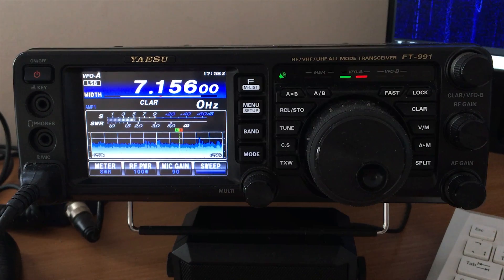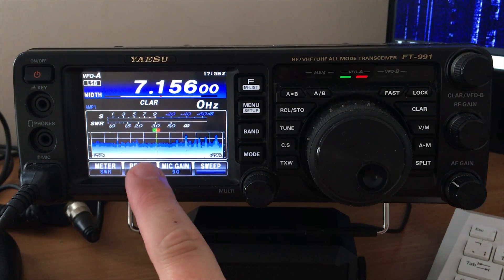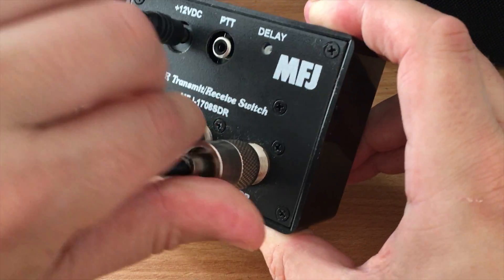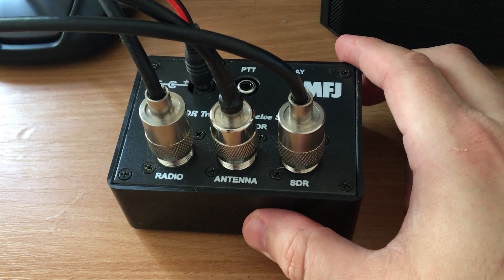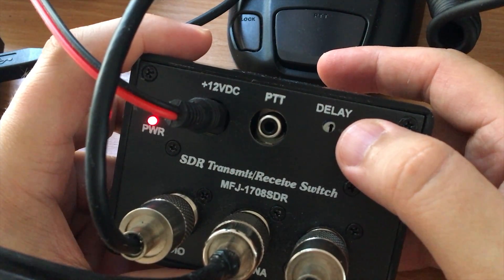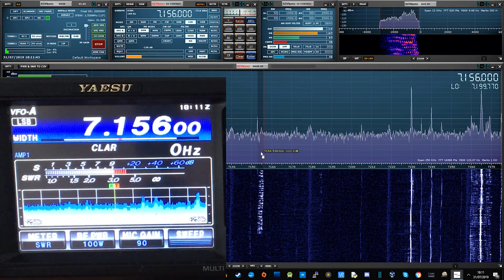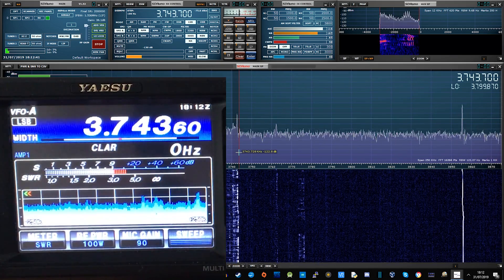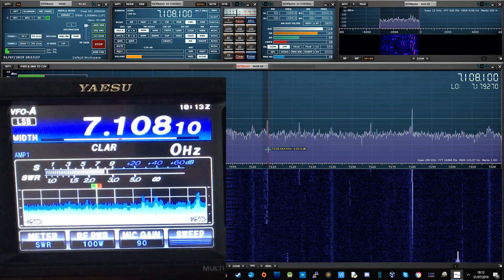Using the MFJ-1708SDR To Have A Wide Band Pan-adapter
Here we take a look at the MFJ-1807SDR antenna switch for using an SDR receiver as a pan-adapter.

As you can see in this video I desperately need a new camera to record these kind of videos. Please make sure you leave a NOTE so I can make sure you have a dedication on my next videos.

Amazon Wish List